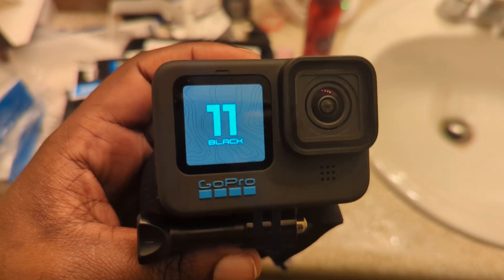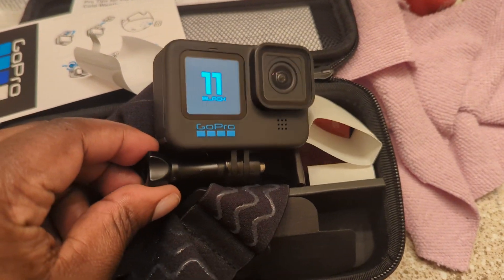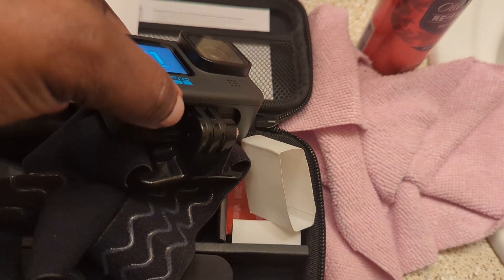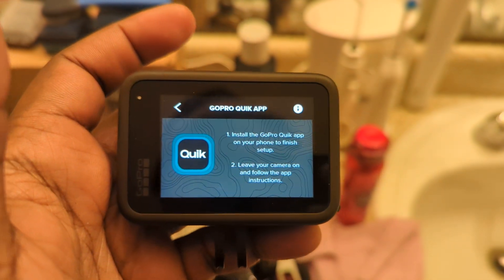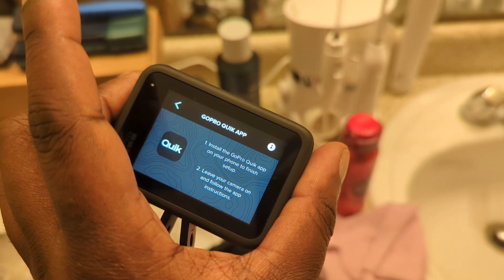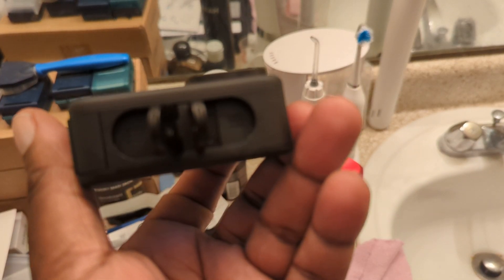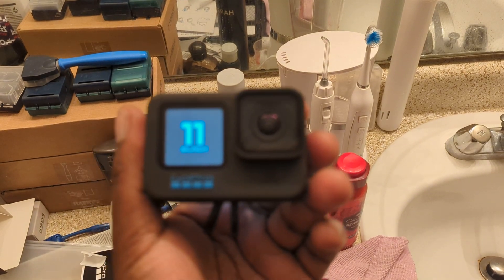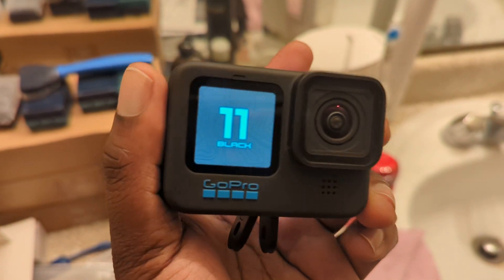Turning On the GoPro Hero 11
turning on the GoPro Hero 11. for the first time and a short overview but we have and looking at the menu